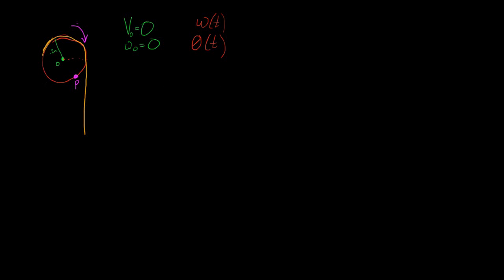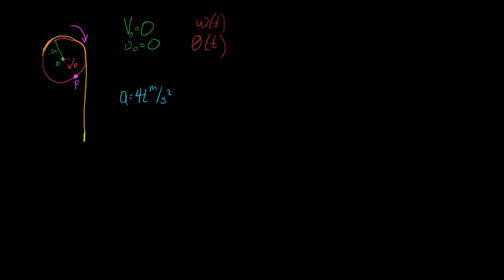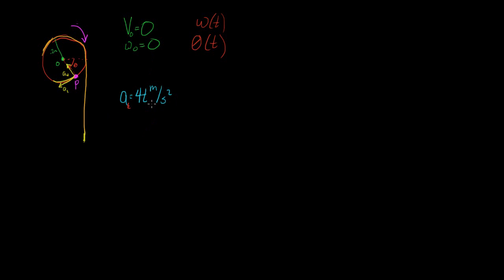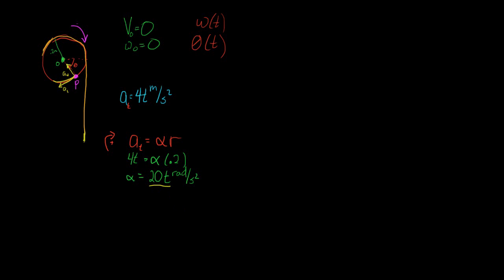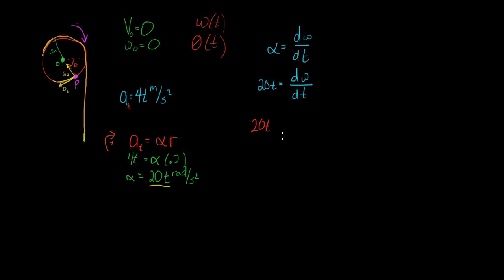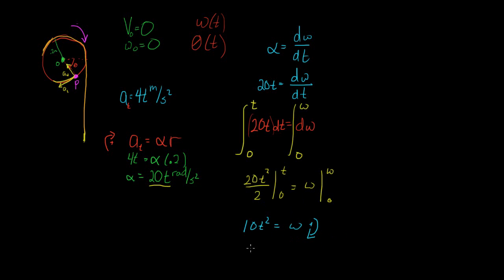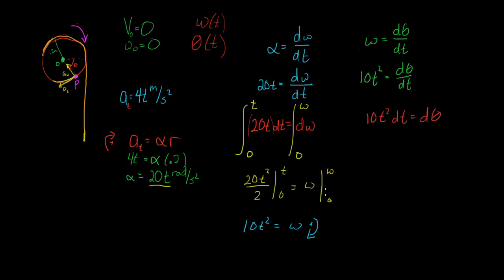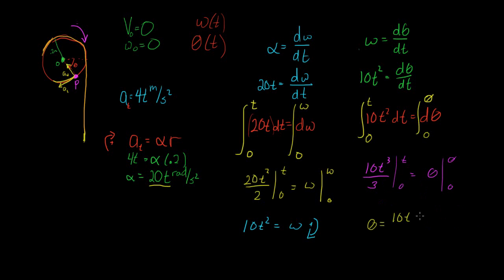Angular Acceleration not constant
Example problem dealing with when angular acceleration is not constant